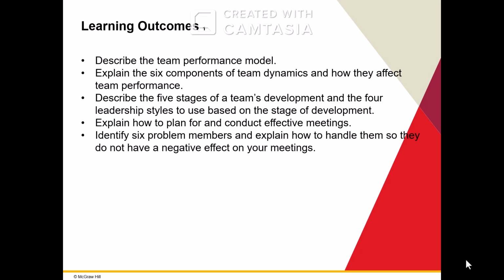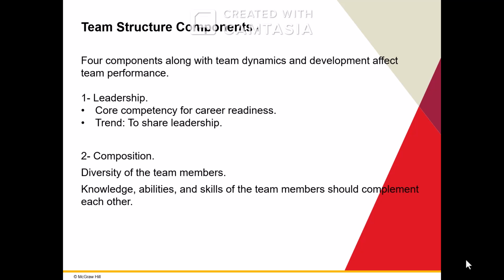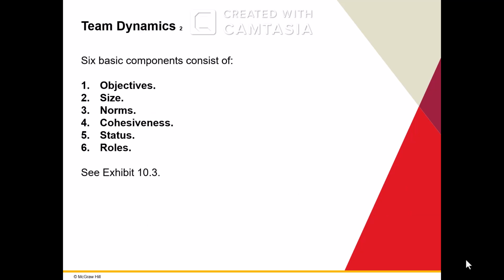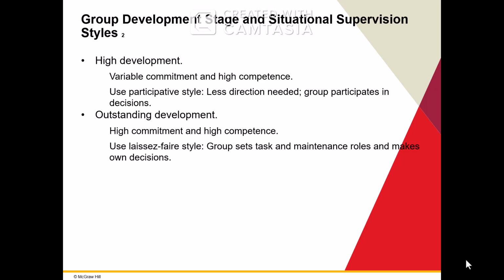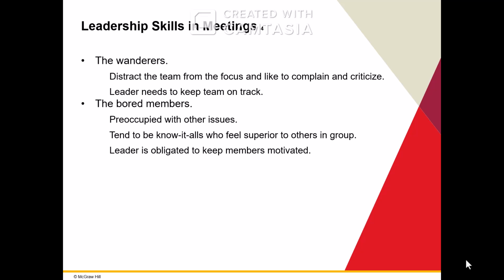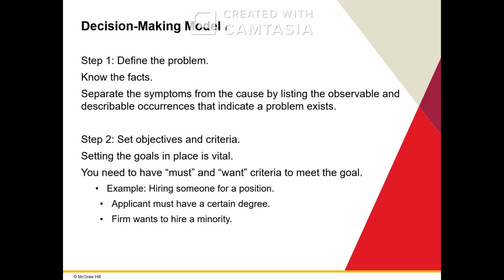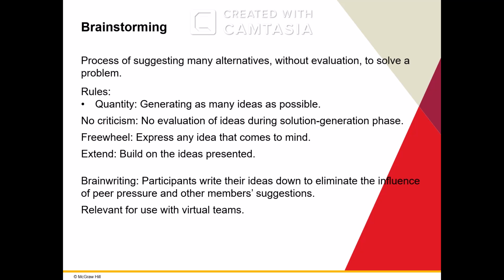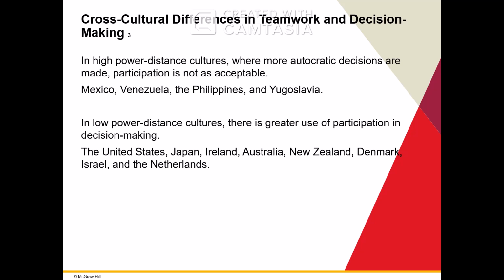Global Leadership Management - Team Dynamics, Creativity and Problem Solving, and Decision-Making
"This chapter, Chapter 9 of Global Leadership Management, is specifically designed for students of Qaiwan International University enrolled in the Department of International Business Management."